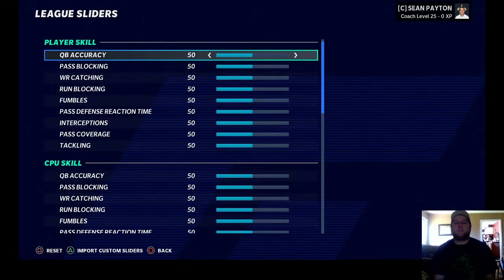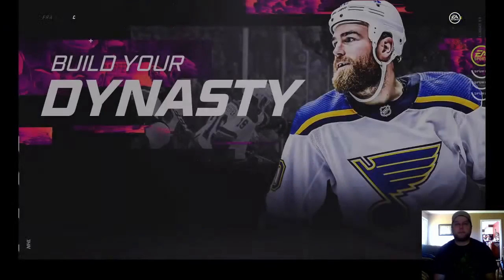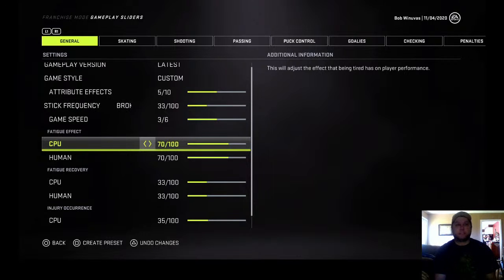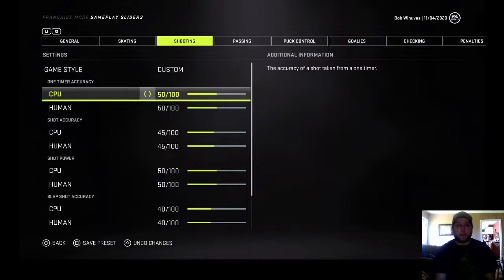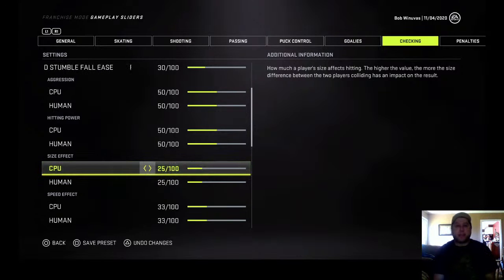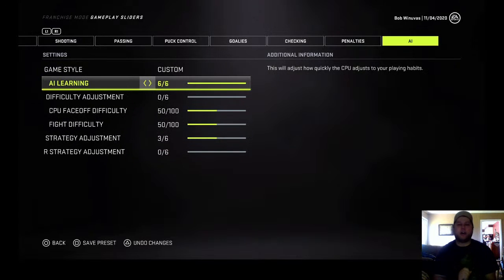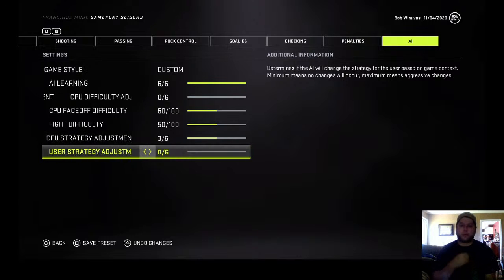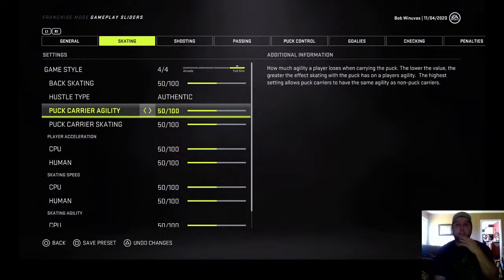NHL Franchise Helping Madden CFM - Part 1 (Sliders)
A discussion about how detailed sliders can assist future Madden CFM commissioners.